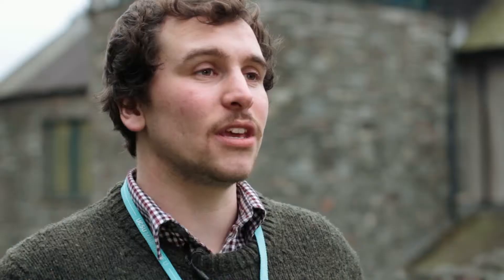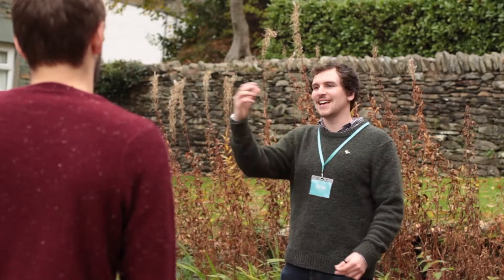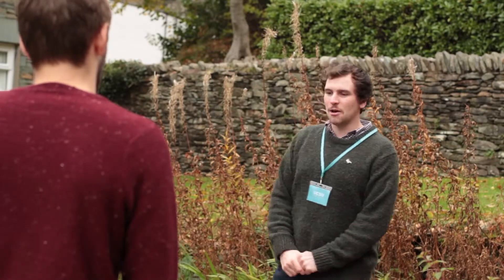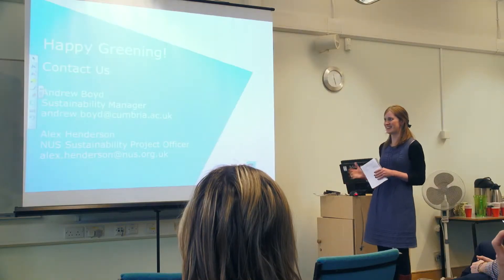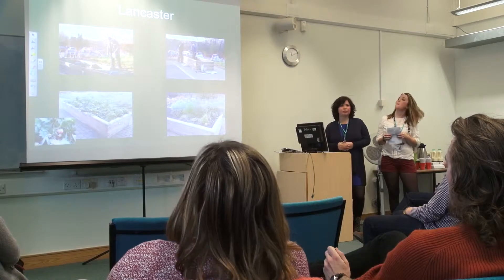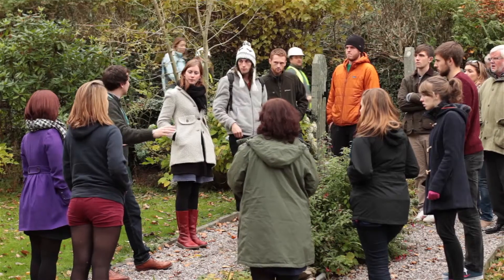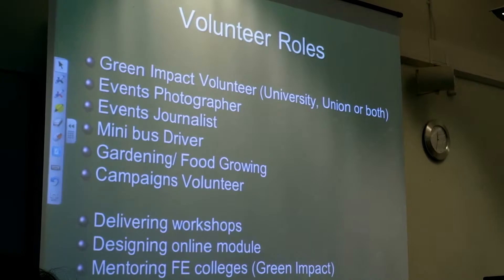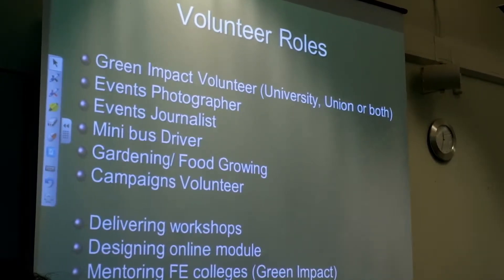VB #1 - UCSU Greener Minds Project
Jasper hosts our first episode of 'The VB', UOCTV's new videoblog format. Today we're talking about the launch of the Greener Minds Project in Ambleside, aiming to promote environmental sustainability initiatives across the University of Cumbria's different campuses.

Originally released 6th December 2013.